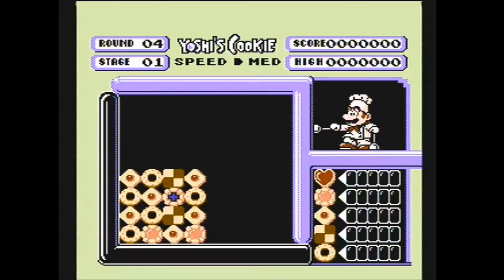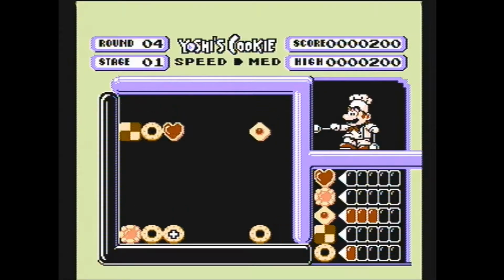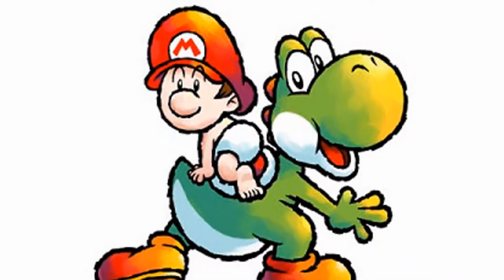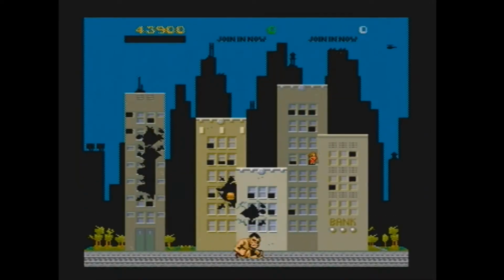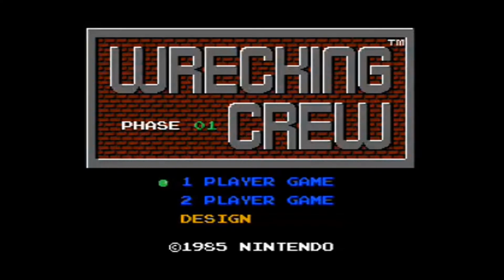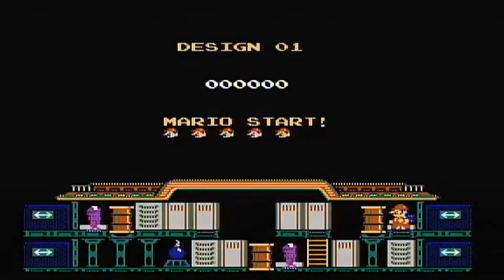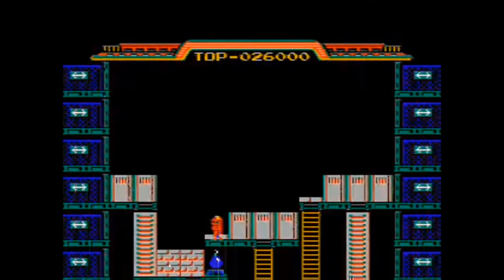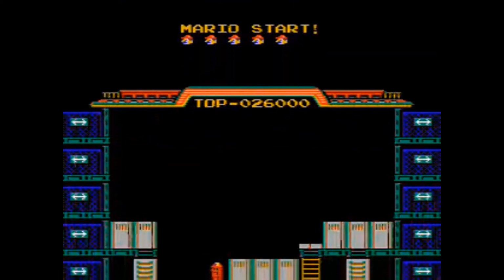Yoshi's Cookie, Wrecking Crew & More! - GameDen - Episode 4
(4/6)